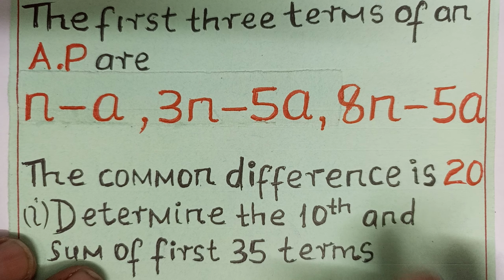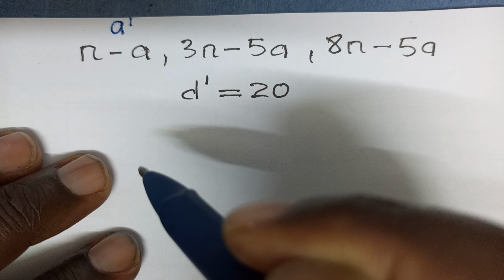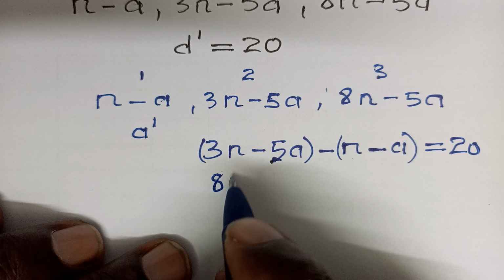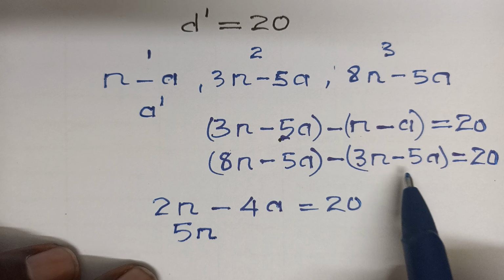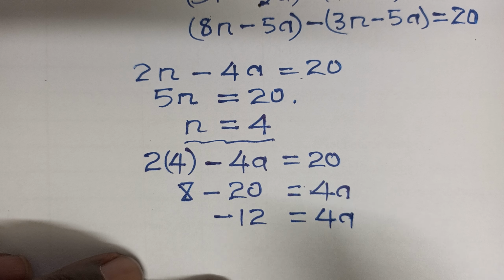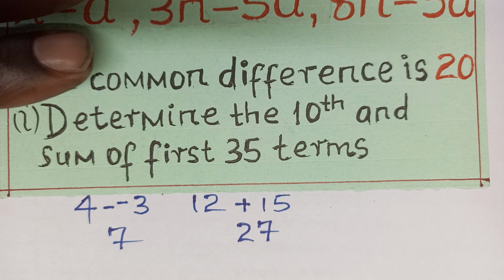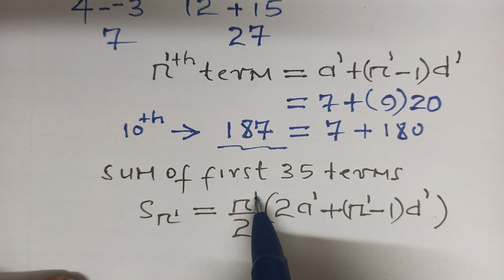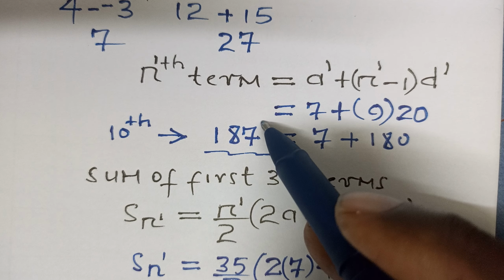They used AP symbols ,but it's a trap